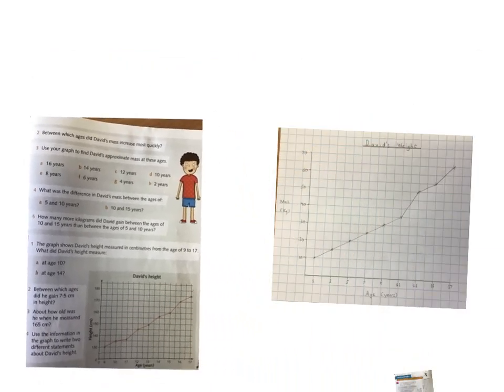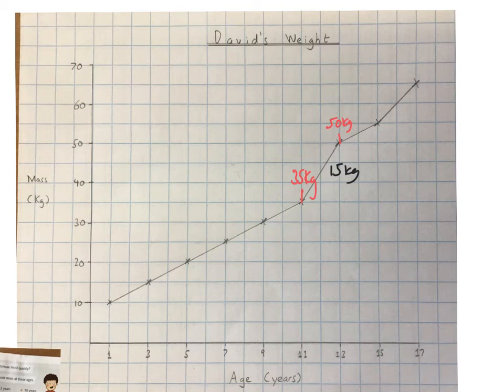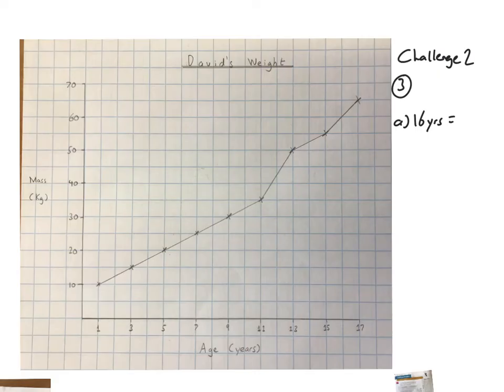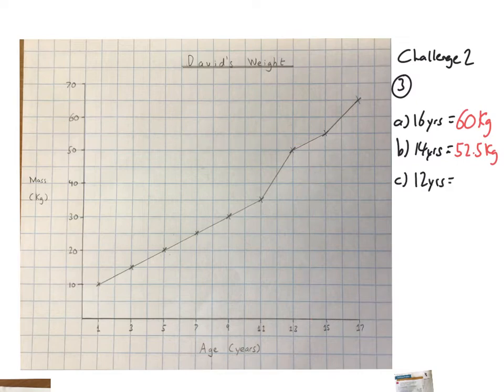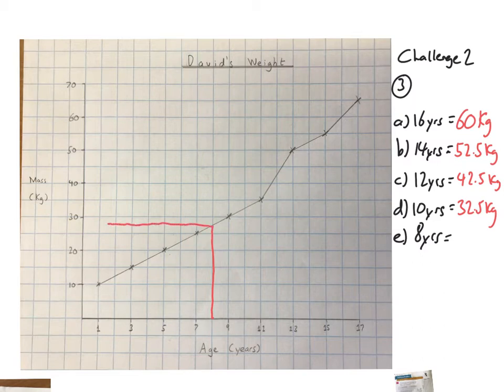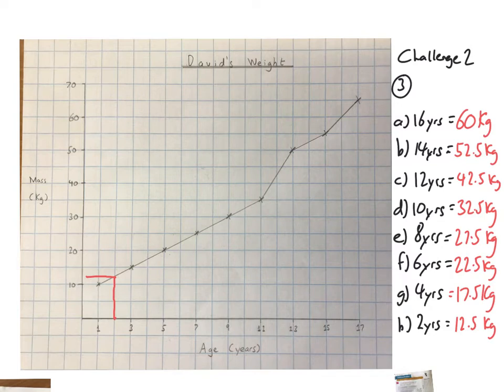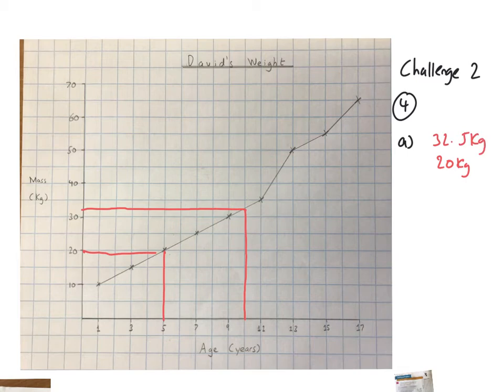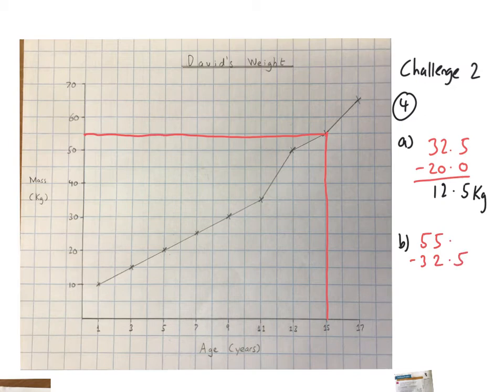Solutions to Line Graphs Challenges 2 & 3